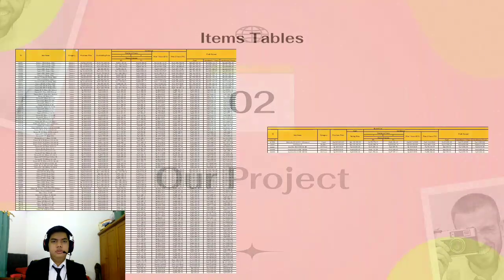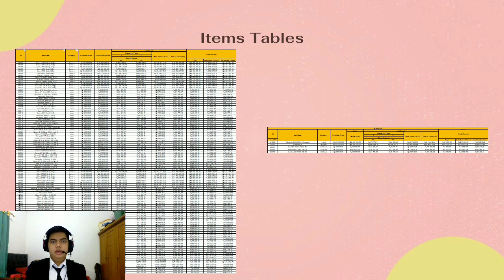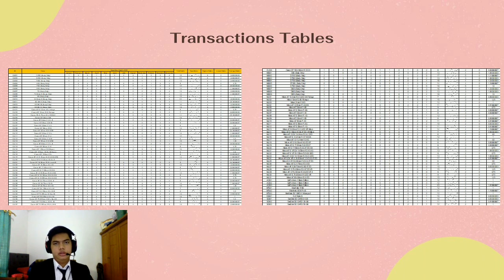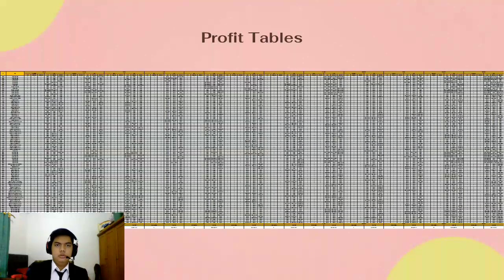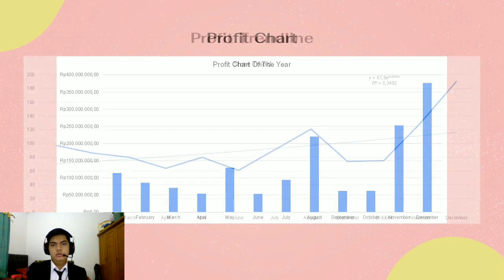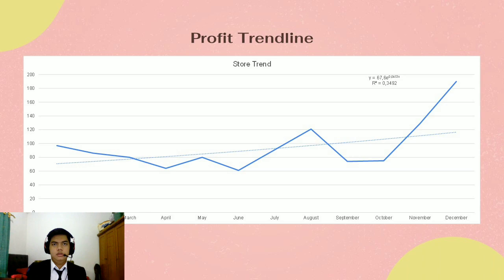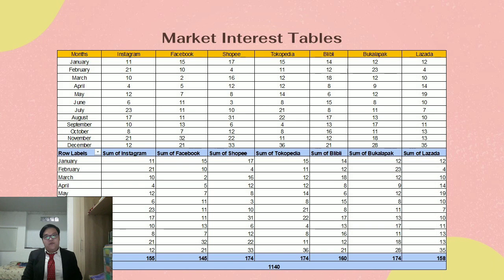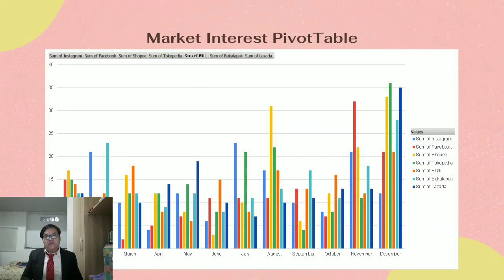1 CC6 CCIT FTUI Group 2 Project 4 | Photograph Gear Store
Data analysis project on profit report
and market interest in photography gear store.

By:
Owen Tan Yik Wen
Faras Sakha Muhammad Santoso
Muchammad Ryan Adiyantara